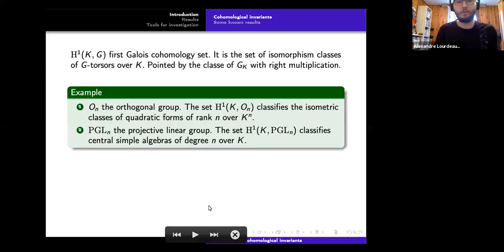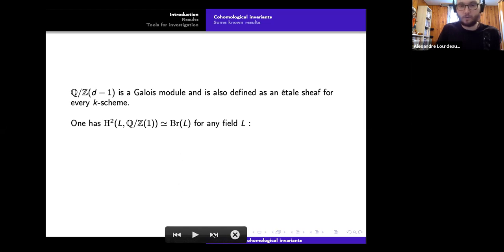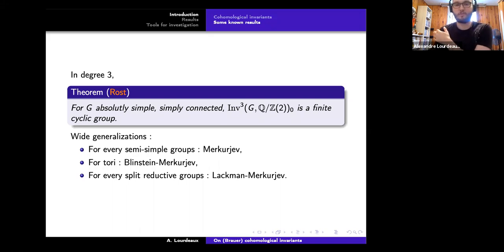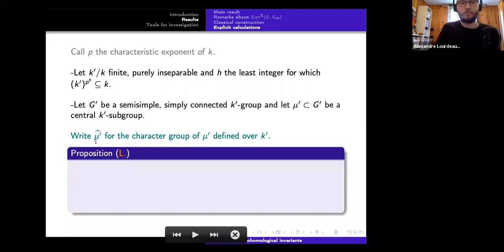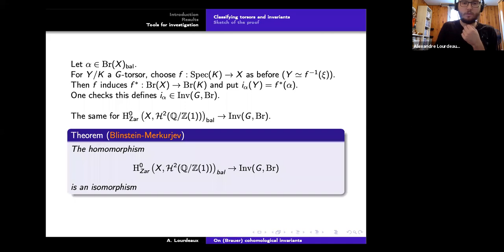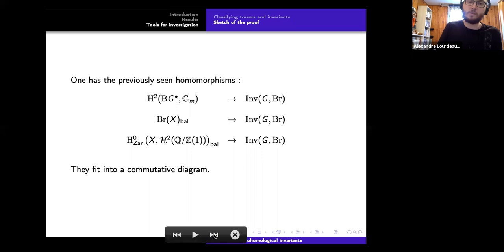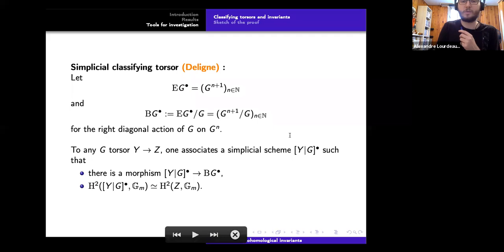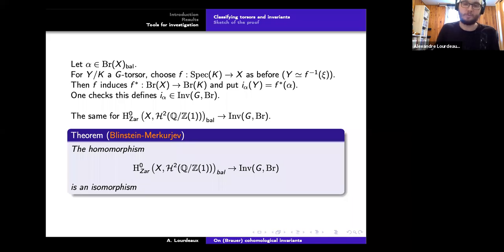Alexandre Lourdeau, Brauer invariants of linear algebraic groups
Our talk deals with the cohomological invariants of smooth and connected linear algebraic groups over an arbitrary field. The notion of cohomological invariants was formalized by Serre in the 90s. It enables to study via Galois cohomology the geometry of linear algebraic groups or forms of algebraic structures (such as central simple algebras with involution). We intend to introduce the general ideas of the theory and to present a generalization of a result by Blinstein and Merkurjev on degree 2 invariants with coefficients Q/Z(1), that is invariants taking values in the Brauer group. More precisely our result gives a description of these invariants for every smooth and connected linear group, in particular for non-reductive groups over an imperfect field (as pseudo-reductive or unipotent groups for instance).